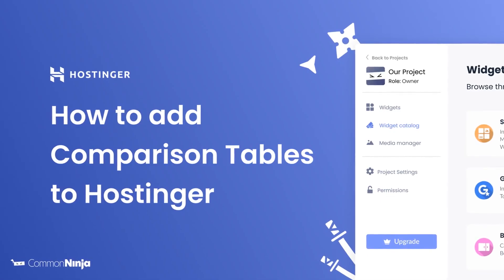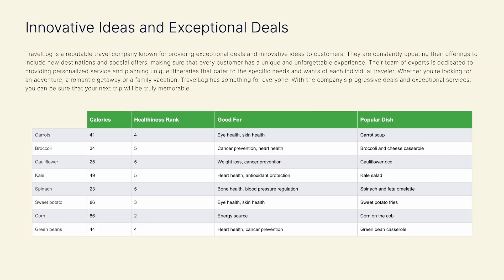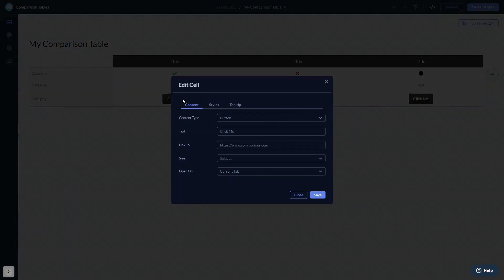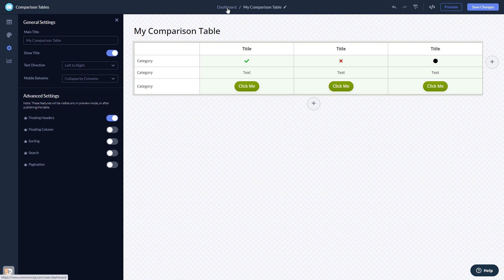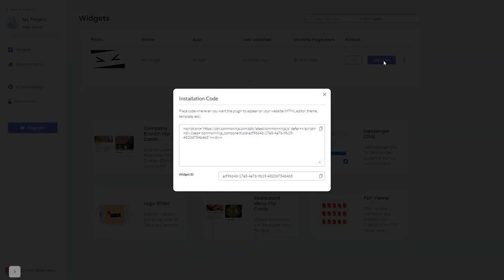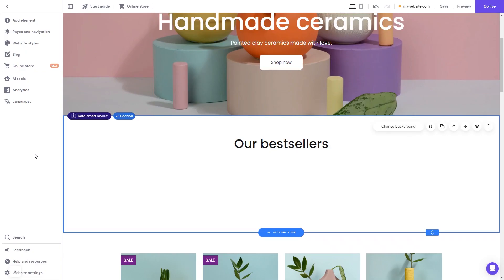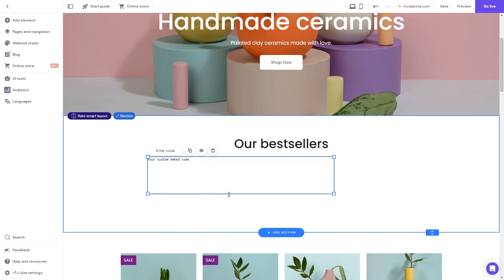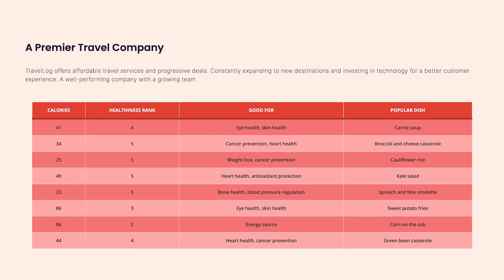How to add Comparison Tables to Hostinger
Common Ninja’s Comparison Tables widget is a powerful tool for creating gorgeous comparison tables. With it, you can compare your products or services with that of a rival and highlight your benefits. You can also provide your users with valuable information regarding products and services and enable better decision-making through easily accessible information.

Video Timeline
00:00 About the Comparison Tables widget
00:25 Creating Comparison Tables widget
00:37 Editing the Comparison Tables widget
01:08 Adding the Comparison Tables widget to Hostinger

The Comparison Tables widget for Hostinger has a wide variety of customizable features, including:
- Search & sorting options
- Beautiful skins
- Floating elements
- Pagination